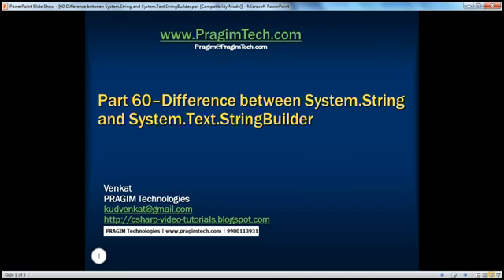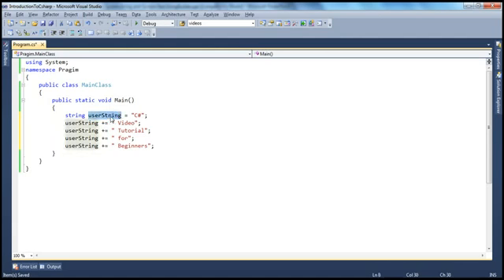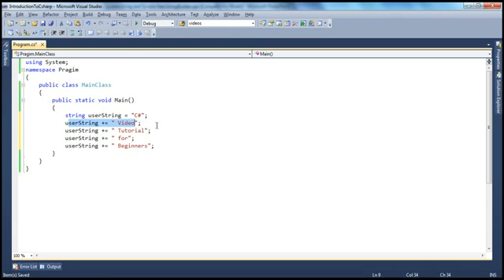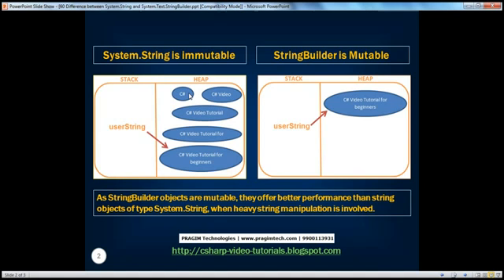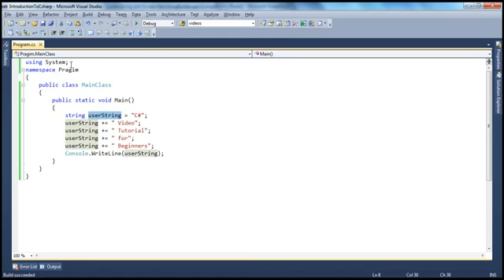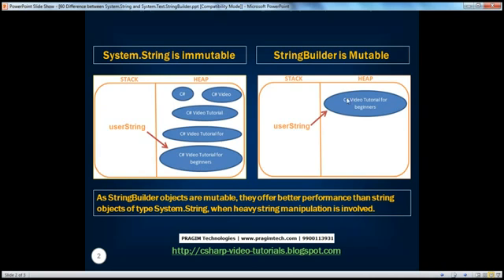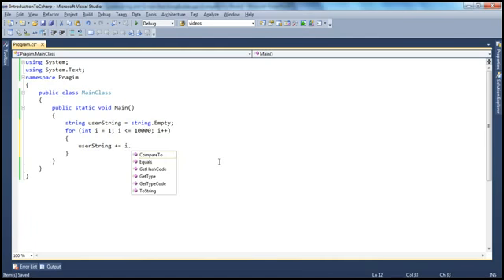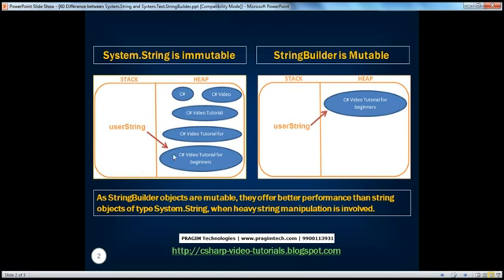Part 60 C# Tutorial Difference between String and StringBuilder